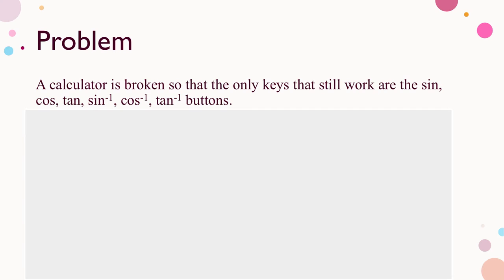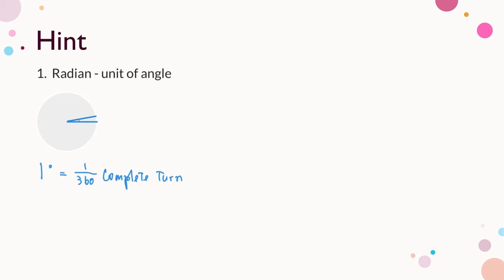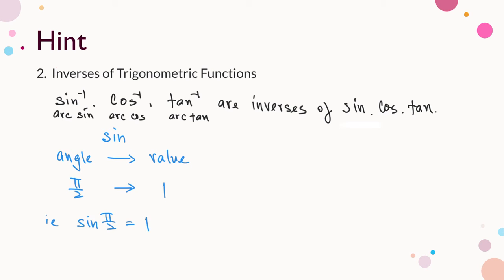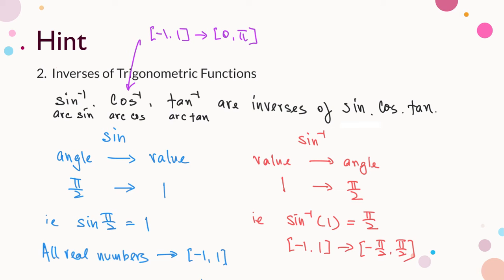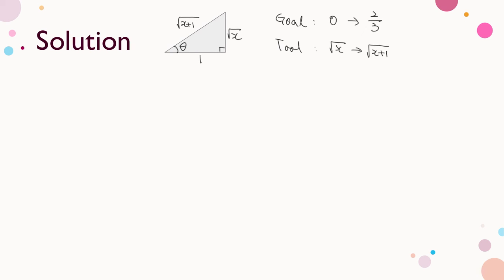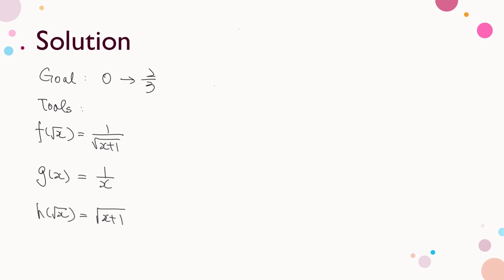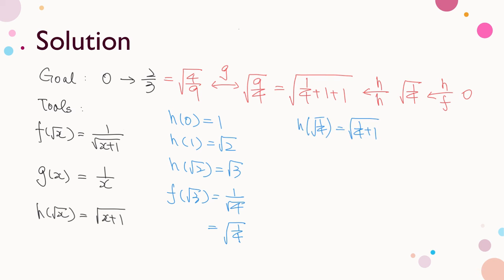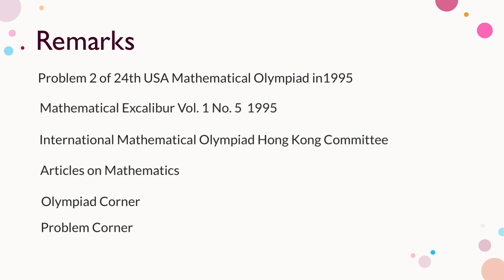Enrichment Mathematics - Ms Luk Classroom - 32 Borken Calculator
A challenging question on trigonometric functions and their inverses with a broken calculator.